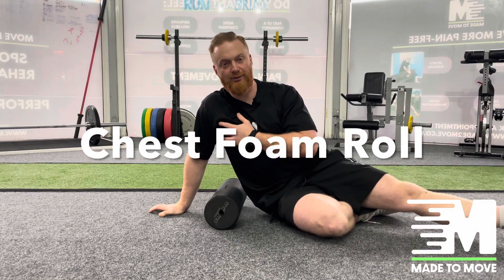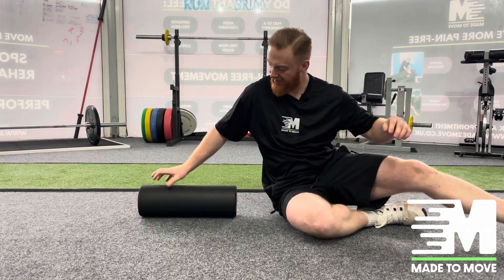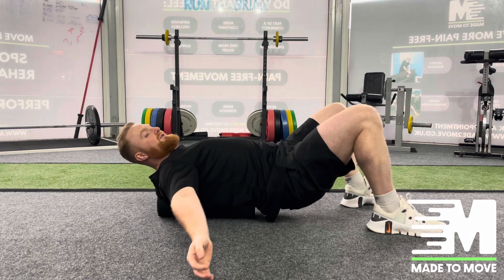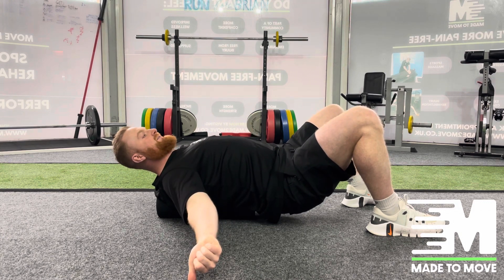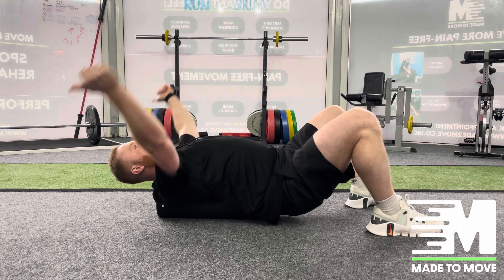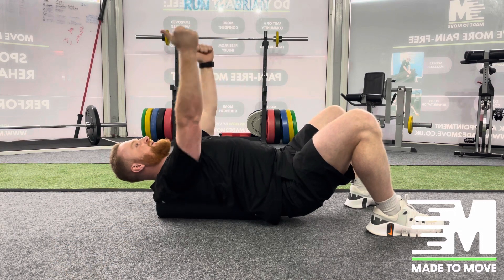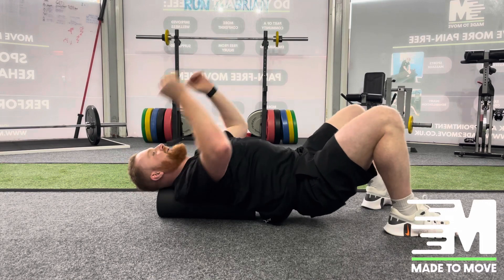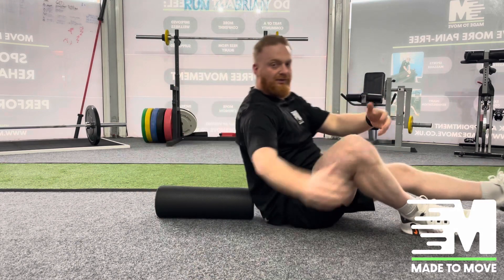How To Foam Roll Your Chest